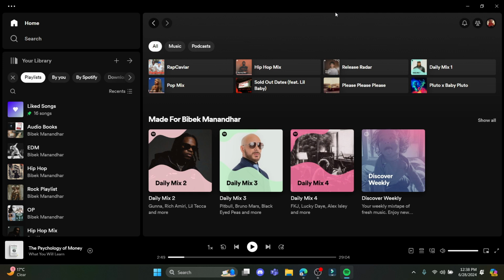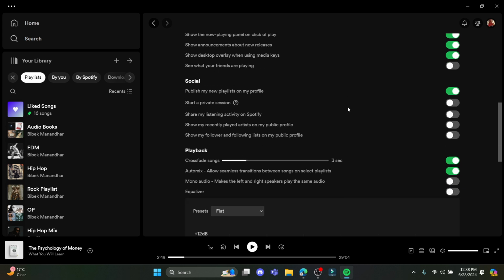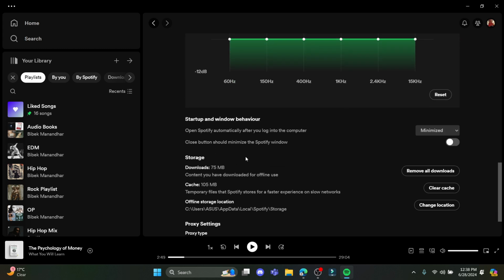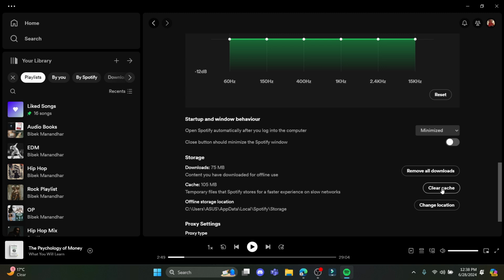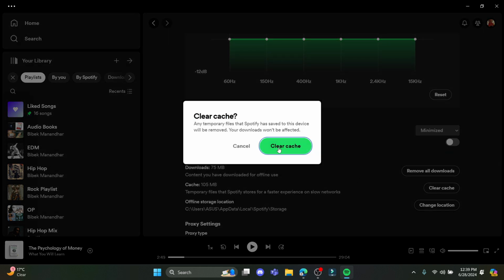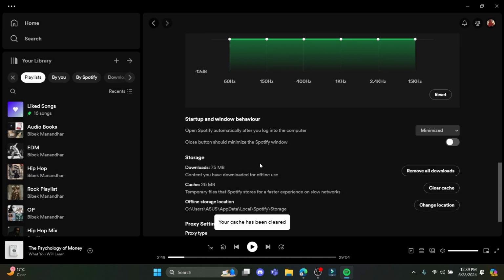Easy Way to Clear Spotify Cache (2024) | How to Delete Spotify Cache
Clearing the cache can help! This video shows you a quick and easy way to remove temporary files Spotify uses. It won't delete your downloaded songs or playlists, but it might free up space and make the app run smoother.